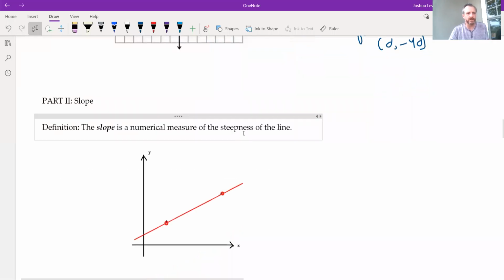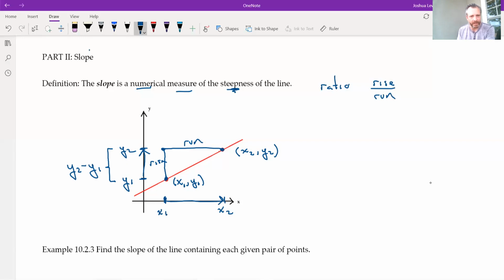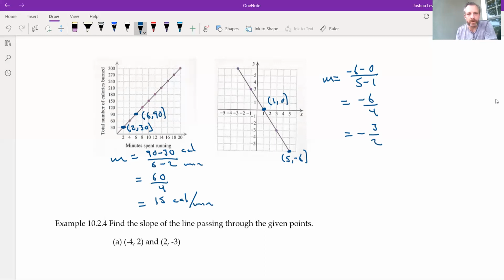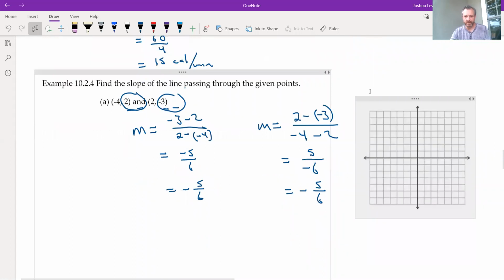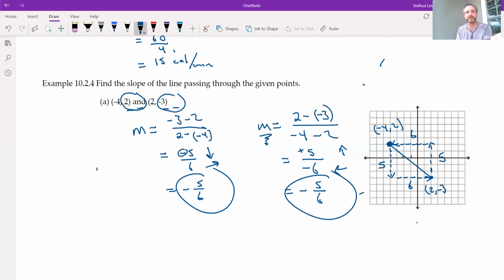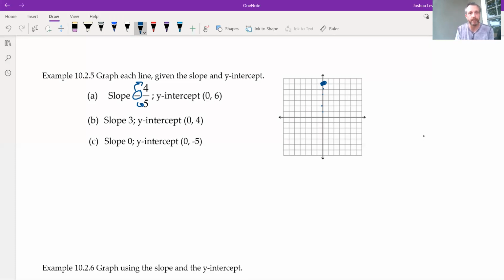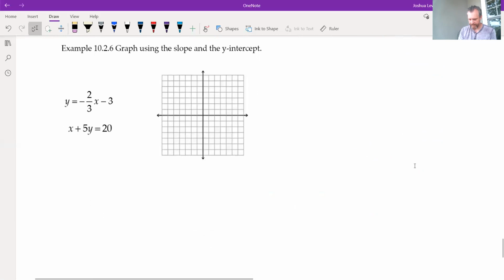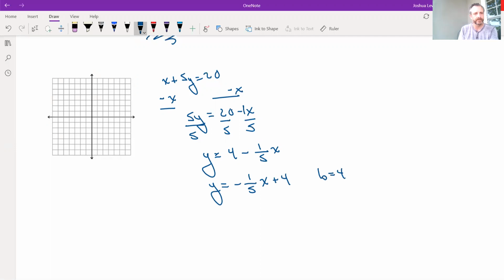Math B72 10 2b Slope